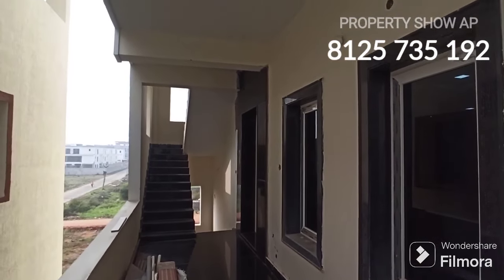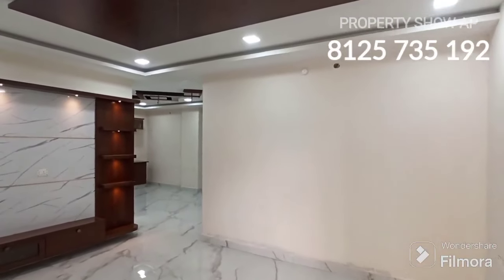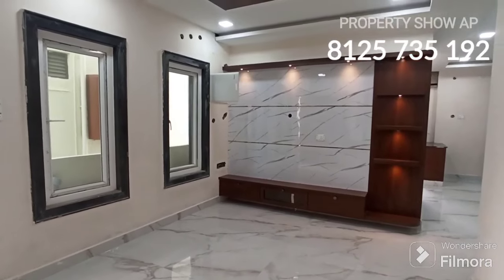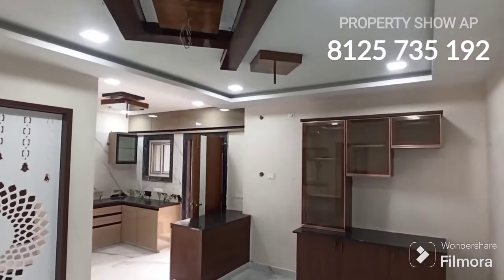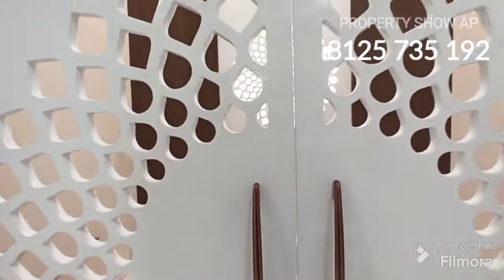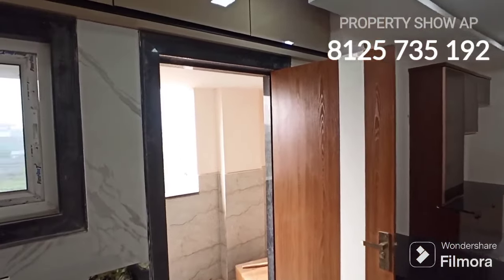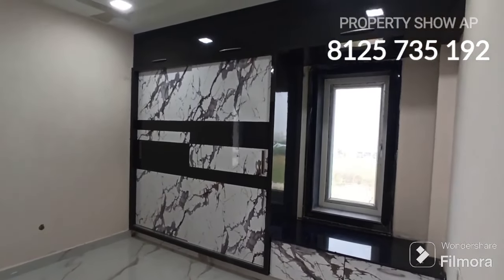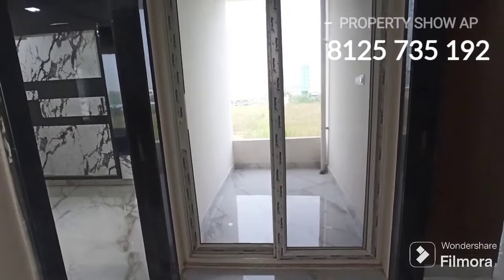Adv 440 // floor కి ఒక 3 bhk సేల్ కి ఉంది // పూజ రూమ్ కూడా ఉంది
ఫ్లోర్ కి ఒక ఫ్లాట్...
Gunadala లో లగ్జరీ 3bhk for sale .
Building Specifications :-

Lift with power backup,
CC Cameras for surveillance,,
24 hours Security
Spacious Car Parking,
Ventilation from 4 sides.
3 bhk flats for sale...
CRDA Appartment.
Independent flats.
spacious 3bhk flat for sale...
3bedroom flats for sale...

1% Marketing commission.